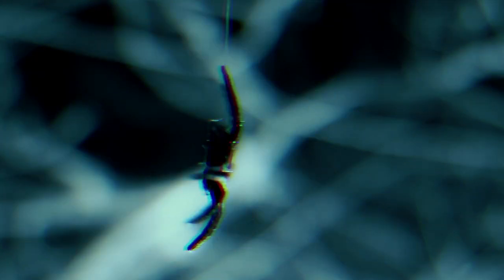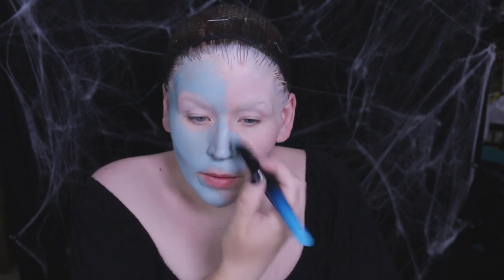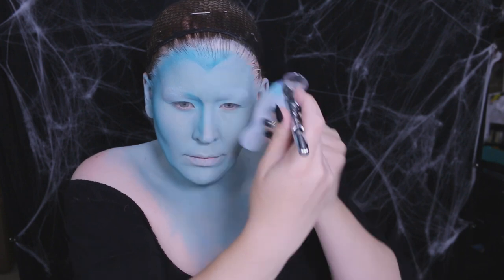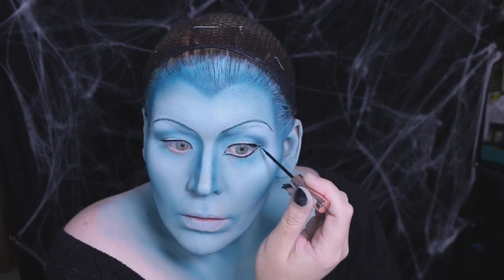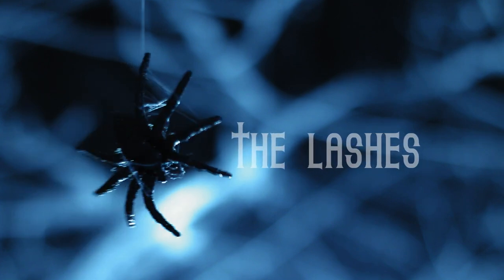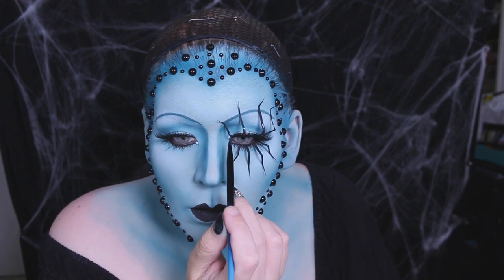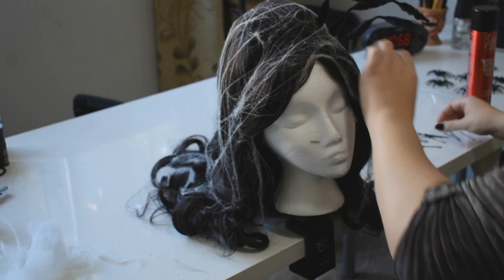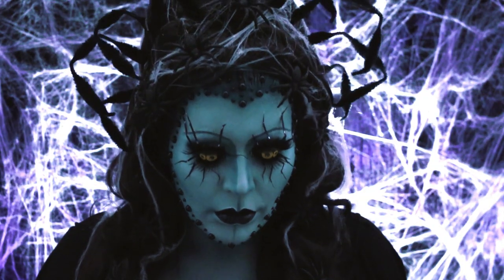Becoming MY Art: Spider QUEEN Halloween Makeup Transformation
My Etsy